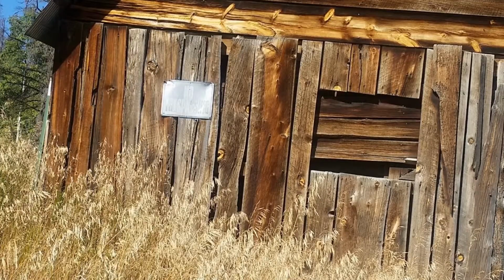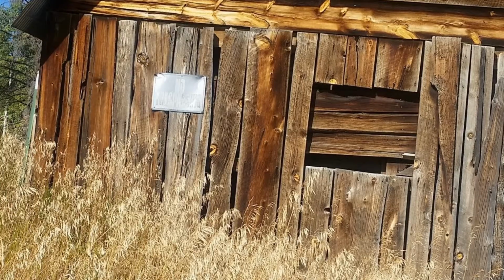Listen To The Walls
Dr. Mark S. Benn shines in the role of conference keynote presenter.  He has the rare ability to incorporate the three major elements of a successful conference kick-off or closing.  He is able to entertain, teach and motivate people with his humor, sense of timing and customized messages.